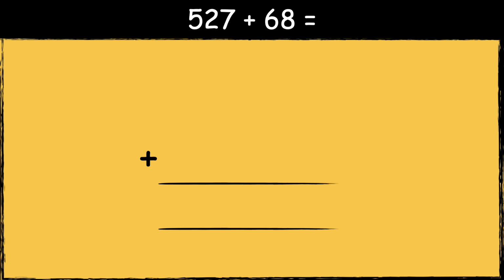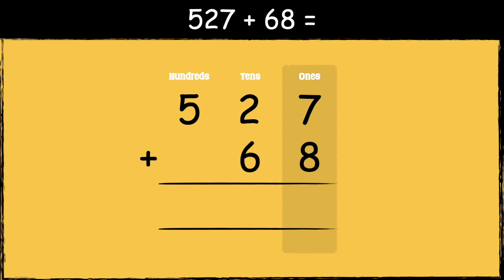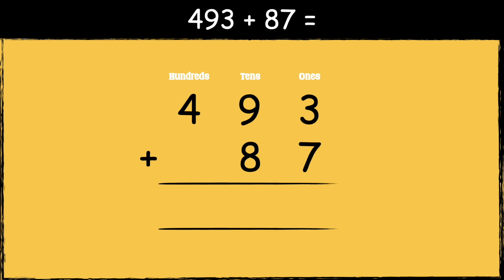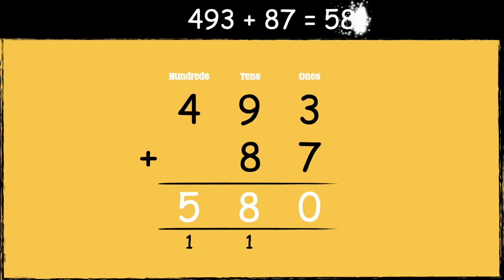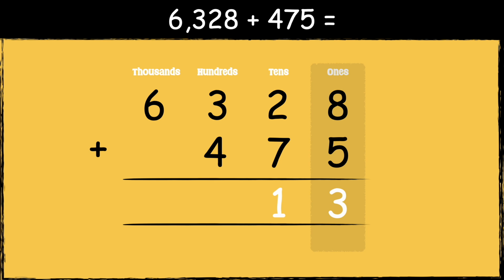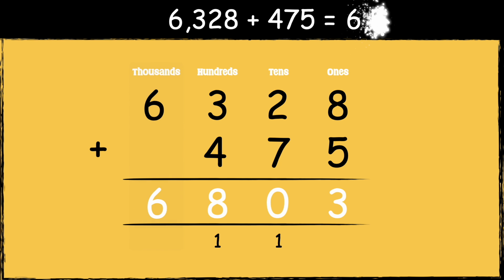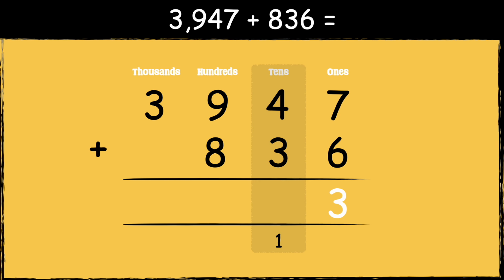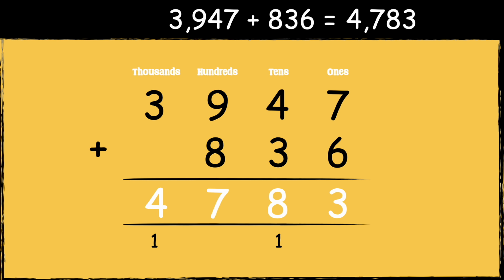How to Add Big Numbers – Simple Tricks for Fast Math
This video teaches learners how to add multi-digit numbers using column addition.

In this video, you’ll learn how to add numbers using column addition, a key maths skill for primary school learners, KS2 pupils, and anyone who wants to strengthen their arithmetic skills. We’ll work through four clear, step-by-step examples to show exactly how to line up numbers, carry digits, and calculate accurately. Whether you’re a student, teacher, parent, or adult learner, this video will help you understand the method and gain confidence with addition.

✅ How to line numbers up correctly in columns (place value)
✅ Why we start adding from the right-hand side (ones column first)
✅ How to carry digits into the next column
✅ How to add two-digit, three-digit, and four-digit numbers accurately
✅ How to avoid common mistakes when using column addition

🎯 National Curriculum Objectives:
Year 4: Add and subtract numbers with up to 4 digits using the formal written methods of columnar addition and subtraction where appropriate
Year 5: Add and subtract whole numbers with more than 4 digits, including using formal written methods (columnar addition and subtraction)

🎯CfW Progression Step 2: I have explored additive relationships, using a range of representations. I can add and subtract whole numbers, using a variety of written and mental methods.